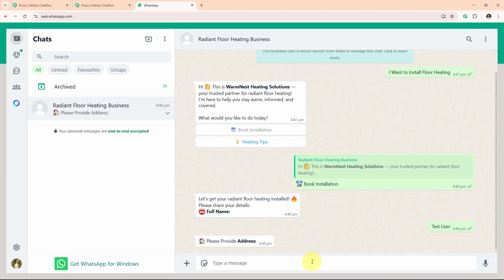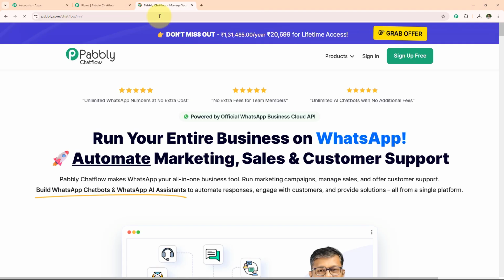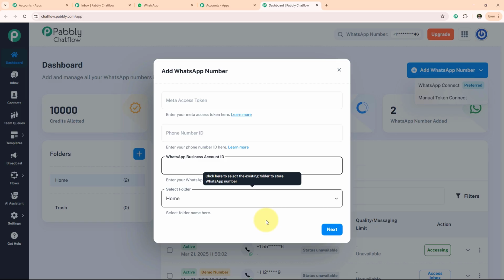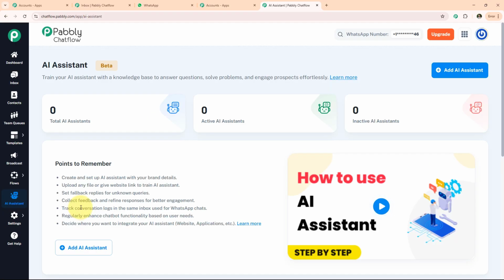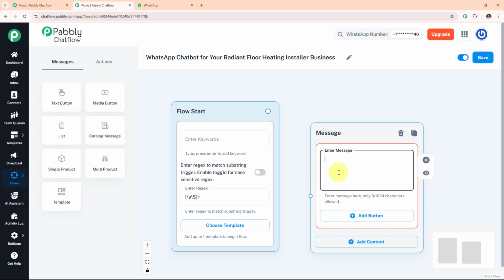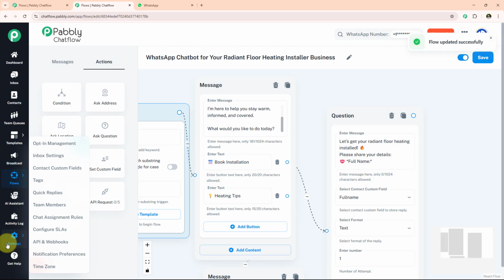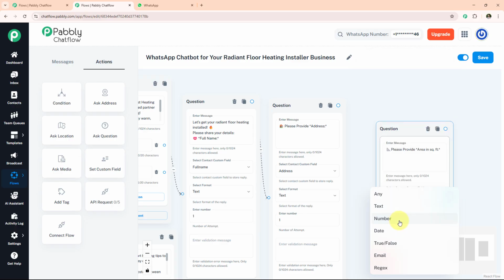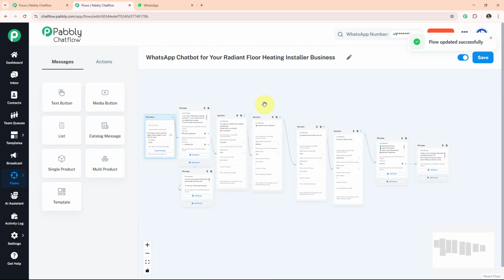How to Create a WhatsApp Chatbot for Your Radiant Floor Heating Installer Business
🎯 Use Case:

Homeowners book installations, get heating tips, and receive warranty info through WhatsApp.

Looking to warm up your customer interactions while automating your radiant floor heating business? With Pabbly Chatflow, you can create a seamless WhatsApp chatbot that enhances customer engagement! 🔥 In this tutorial, you’ll learn how to:
✅ Build a WhatsApp chatbot tailored for your flooring installation services
✅ Provide instant responses to common customer inquiries
✅ Share detailed information about your services, pricing, and installation process
✅ Utilize a user-friendly drag-and-drop interface—no coding skills required!
✅ Set up automated appointment scheduling for hassle-free bookings
Empower your business with efficient communication and improved customer satisfaction through our powerful WhatsApp chatbot! 🌟